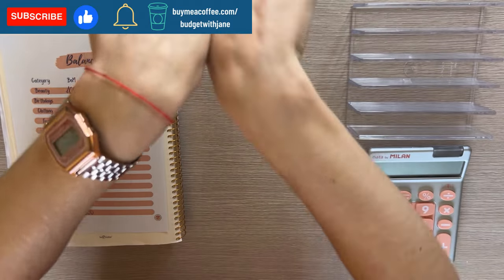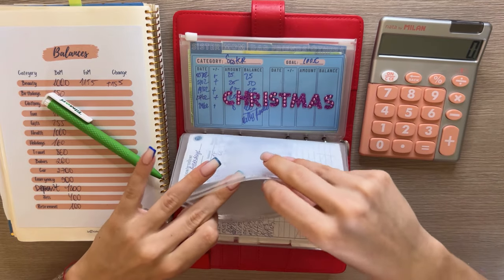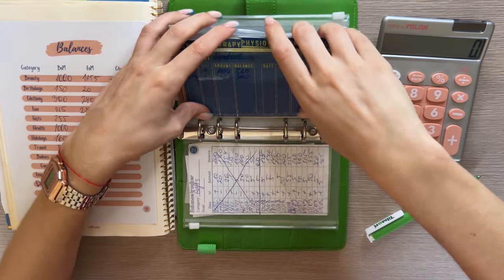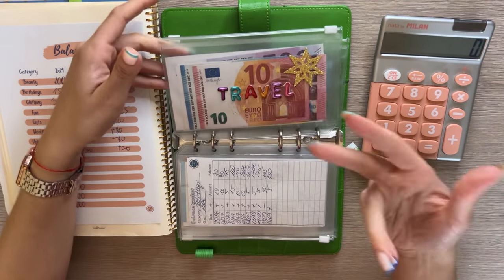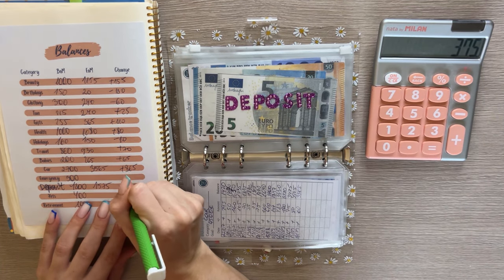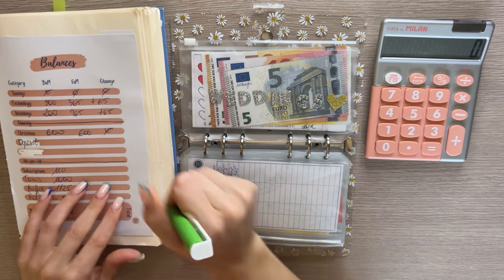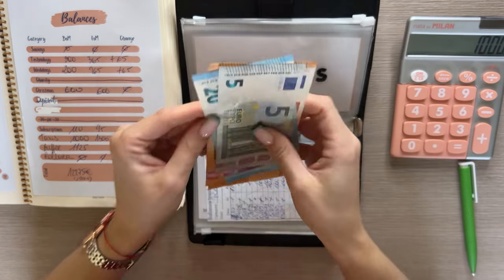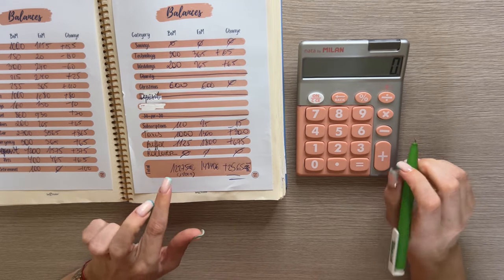September sinking funds balance update